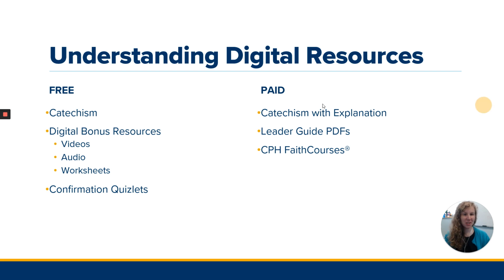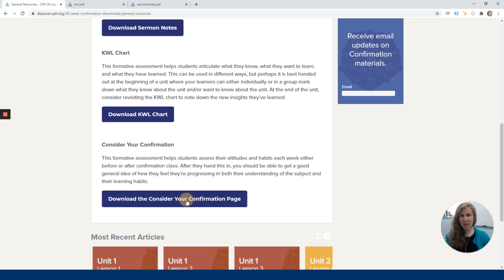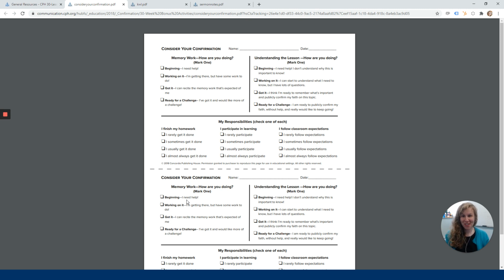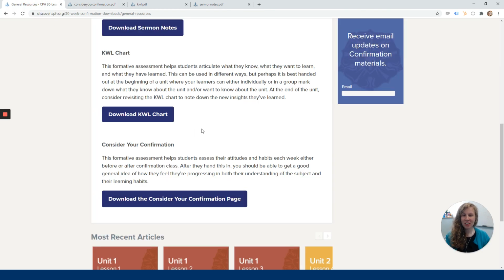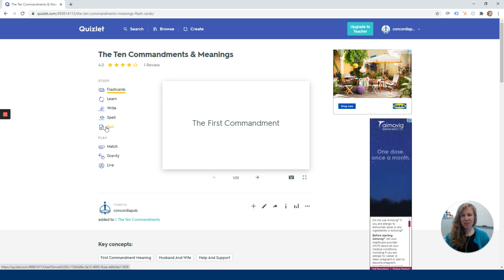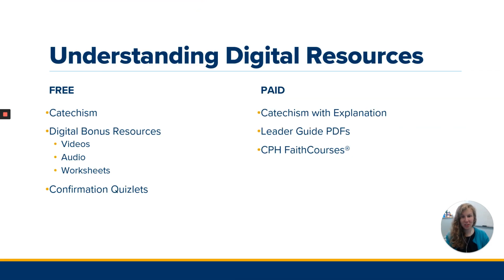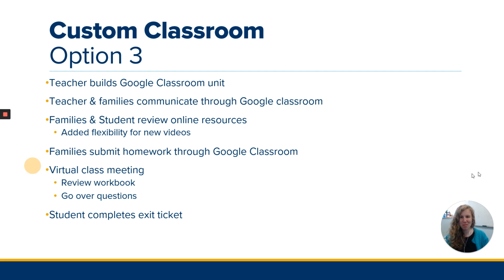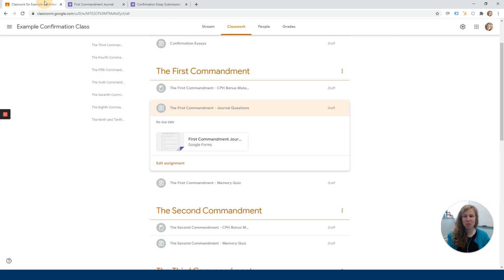Understanding Your Digital Confirmation Options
Thinking of hosting confirmation classes this fall in a digital learning environment? Watch this video for information on what digital learning resources are already available and recommendations for hosting a confirmation class.

Resources
Curriculum